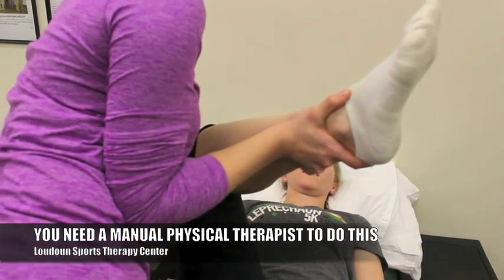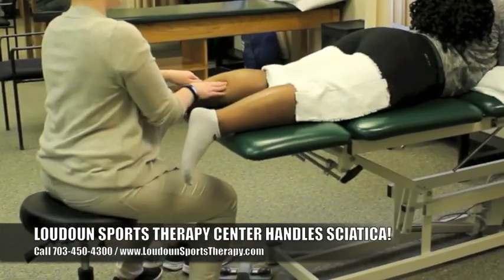Three Common Causes of Sciatica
Sciatica is a tricky condition because some of the symptoms resemble other basic problems such as back pain or hip problems. What actually causes sciatica?